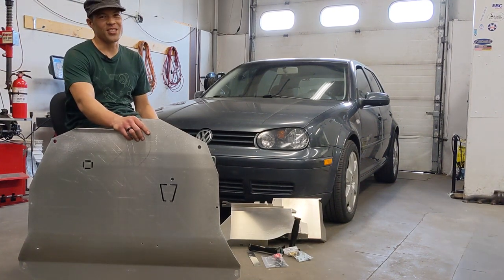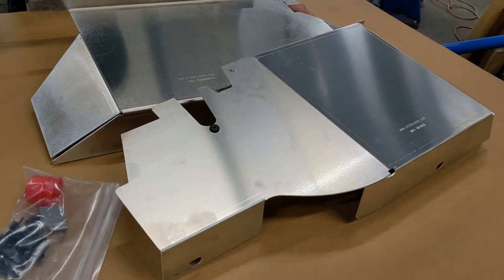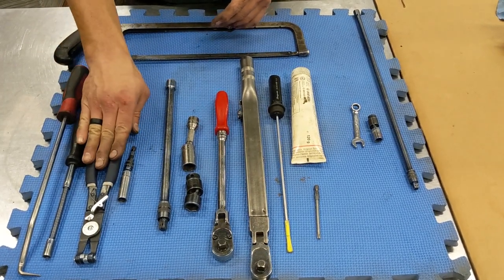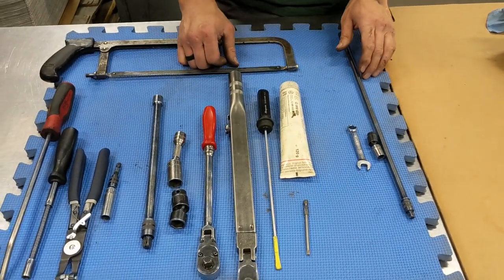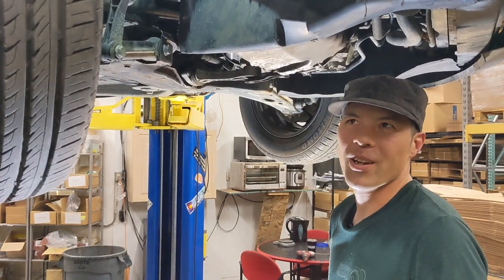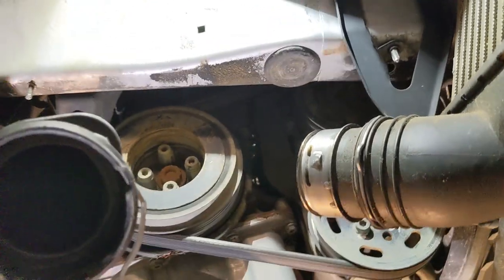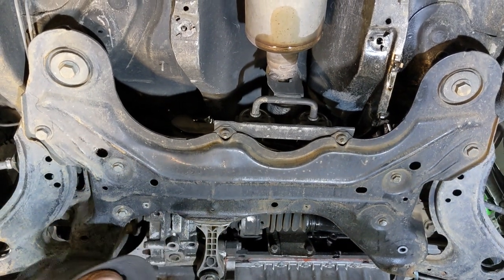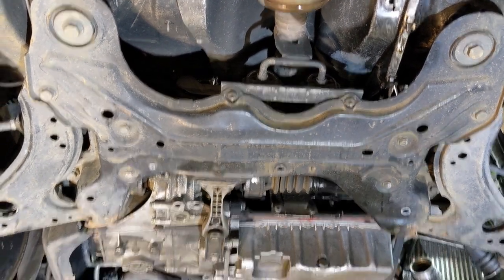MK4 Panzer Skid Plate Install by Dieselgeek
Tyler installs the Deluxe MK4 Panzer skid plate and Full Metal Jacket side skirt combo.